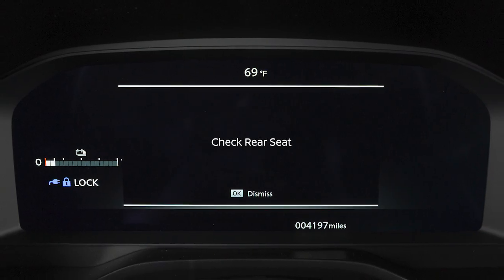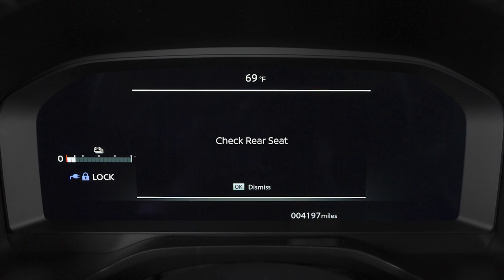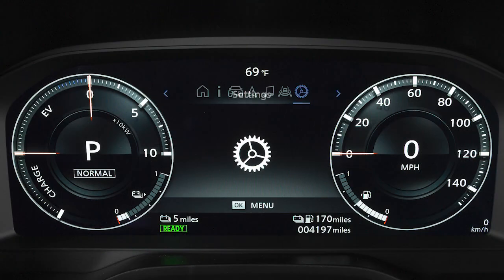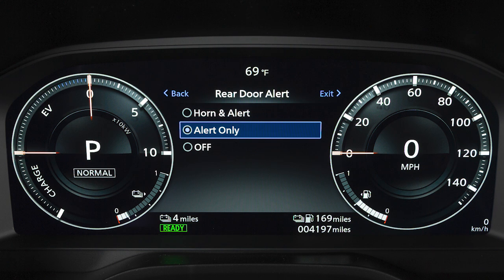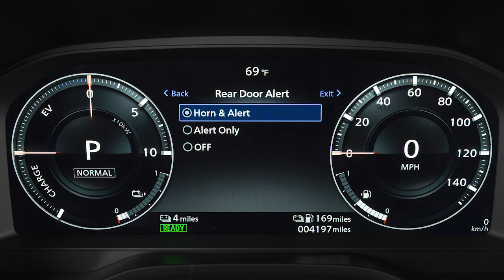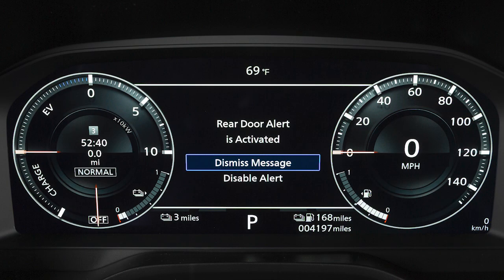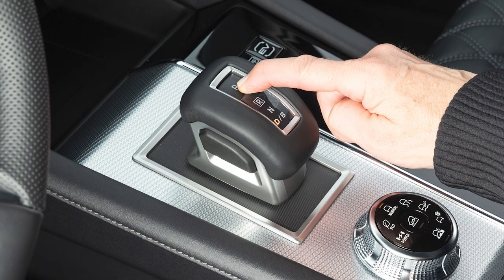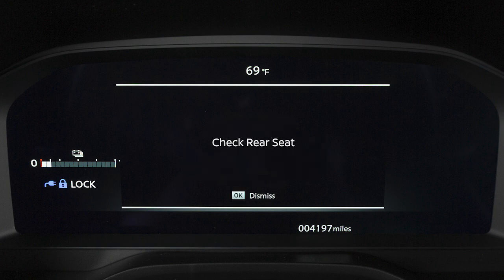2026 Nissan Rogue Plug-in Hybrid - Rear Door Alert